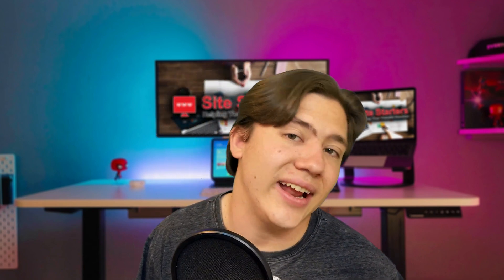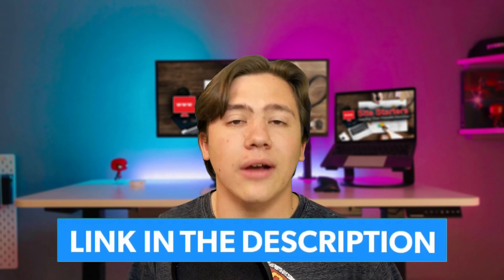👉 How to Avoid 10 Common Web Design Mistakes That Hurt SEO 🔥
A common way to improve your website SEO is by switching to a hosting provider that offers better SEO tools. Below are my favorite hosting companies for SEO.
---Timestamps---
00:00 Intro
00:08 Using a bad web hosting platform
00:52 How easy it is to navigate
01:13 Fast loading speed
01:47 Needs to be Mobile friendly
02:07 Not missing H1 Tags
02:27 Small images and removing disruptive popups
02:57 No texts directly on the image
03:17 No infinite scrolls
03:45 Lots of content!
04:02 Outro
How to Avoid 10 Common Web Design Mistakes That Hurt SEO Transcript:
Hello everyone Carson here and in today's video, I'm going to be covering 10 different common mistakes which you can avoid that really hurt your SEO. Now the first mistake you can make is using a bad web hosting platform. In my opinion, these days, a lot of web hosting companies will actually offer tools which will help you with your SEO and help you get your website started. And if your platform doesn't offer that I as good of SEO as possible, and whereas a lot of SEO mistakes are actually a bit harder to fix, and they take longer, this is a super simple, a super easy fix, all you have to do is switch to a super good hosting provider.

 So if you do want to check that out, you can do that. But now let's get into the next tip. The next tip is you need your website to be super easy to navigate. If your website is easy to navigate, you want your users and the search engine crawlers to be able to understand and navigate your website at a glance, you don't want it super complex, you don't want it super hard to use, you just want a simple and straightforward. Next up, you want a super fast page load speed. And this once again, kind of stems into your website hosting provider. If you have a bad one, odds are your load speed is bad and you're losing a lot of potential customers and potential traffic, you have to make sure your website loads ideally under one second, anything above one second just doesn't feel right for me. And that is why I do recommend certain hosts like Bluehost like hosting or like hostgator. All of these website hosting platforms offer very fast website loading time. Next up, you need a mobile friendly website to increase your SEO, there are 275 million smartphone users living in the US in comparison to the 330 total million people living in the US.

So that is a gigantic market for you to tap into. Next up though, you need to make sure you are not missing the h1 tags because the h1 tags are the first thing which search engine crawlers look for to help them determine what your website is about. So go ahead and check that code and make sure you include an h1 tag to make it really pleasing for Google and places like that.

Next up, make sure your images are very small and compact, so it doesn't take up extra page loading time on your website. Another thing you can fix is getting rid of a bunch of disruptive, annoying pop ups because even though pop ups are very good and can help convert a lot of people. The problem is if your pop up is constantly interrupting and annoying your visitor it will make your website have trouble ranking higher on the search engines. Next up and this is a very common problem. Do not add text directly into your images instead added overlaid on top of them, at least if you can. The reason being is if you overlay your text on top of your image, it is much easier for your websites to rank because those are more potential keywords for you. Next up infinite scroll is actually a big problem because a big reason is Google bots actually can't scroll.

So ideally, as nice as infinite scroll is from a design perspective. If your site has a bunch of pages, Google can't crawl to the next pages because they're bots will not scroll on your website. So you want to fix that and disable infinite scroll As tempting as it can be to leave it enabled. Finally, you want to avoid thin content. But that is gonna do it for today that is gonna do it for these top 10 common mistakes that are going to hurt your SEO.

Please give my video How to Avoid 10 Common Web Design Mistakes That Hurt SEO a big thumbs up.